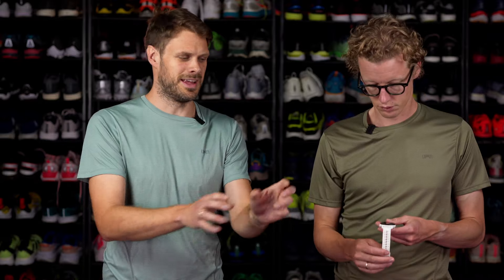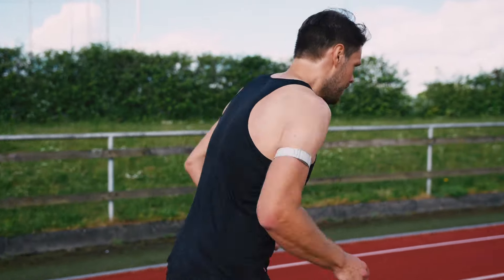Coros GPS Watch Lineup 2024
Emil and Lars have gone through the current GPS watches from Coros and have made this video to help you determine which watch you should get. Is it the Coros Pace 3, the Coros Apex 2 Pro or the Coros Vertix 2S. All great watches, but which one fits your needs!

Intro - 00:00
Coros Pace 3 - 00:18
Coros Apex 2 Pro - 02:12
Coros Vertix 2S - 03:55
Summary - 05:44